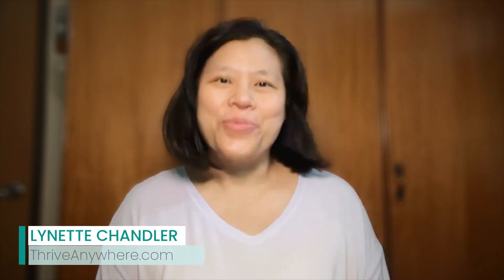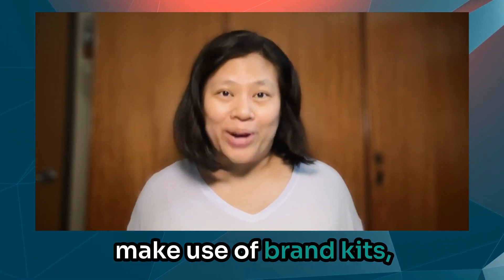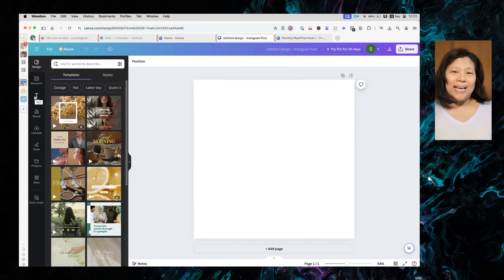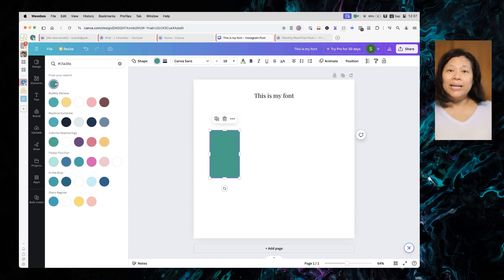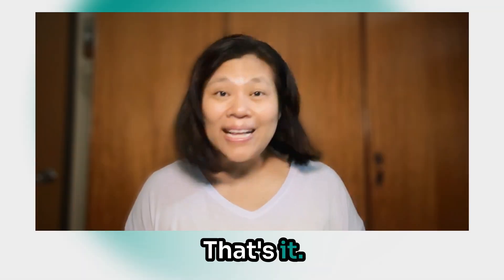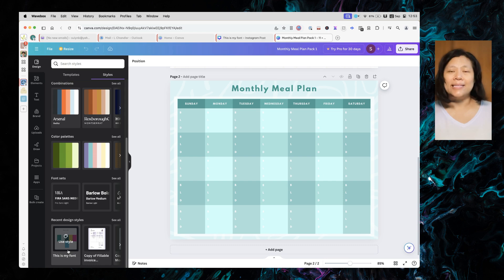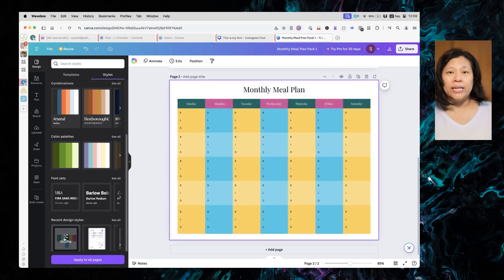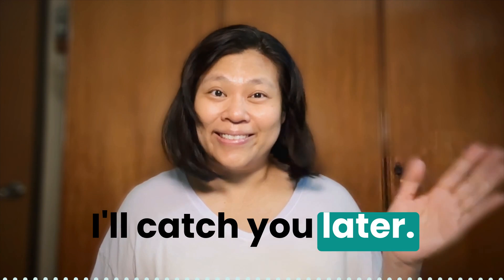How to Create a Brand Kit on Canva for FREE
Let me show you a step-by-step method on how to create a brand kit on Canva if you have a free account.

00:00 Introduction and Purpose
00:33 How to Create a Brand Kit on Canva
01:31 Using Your Brand Kit in Canva
02:12 Conclusion